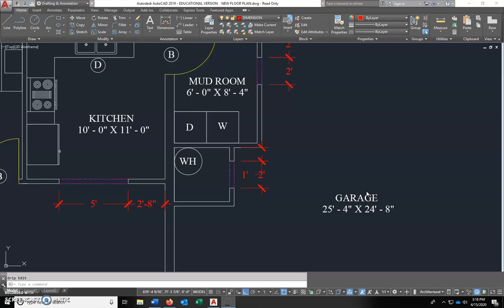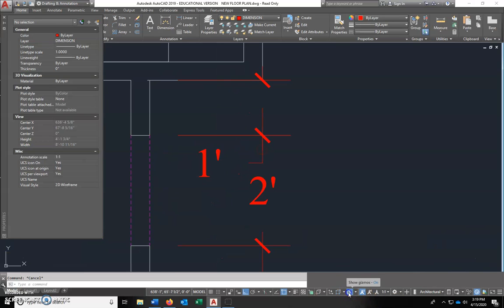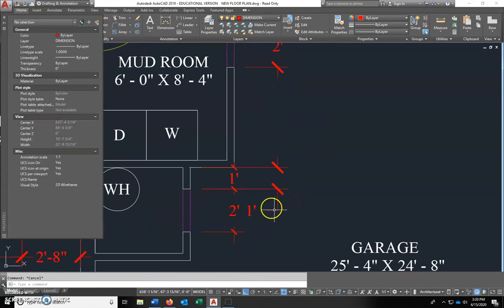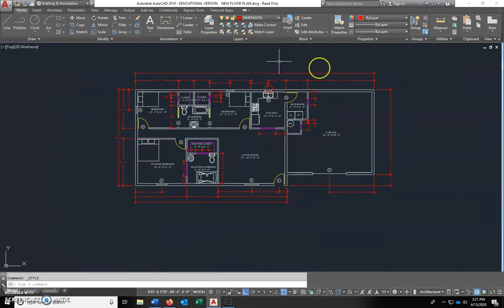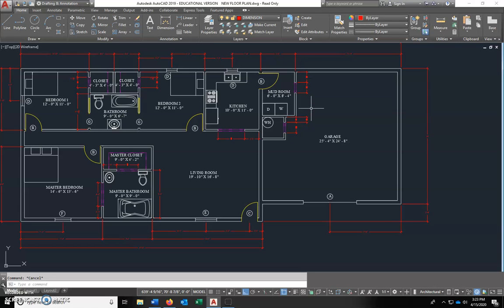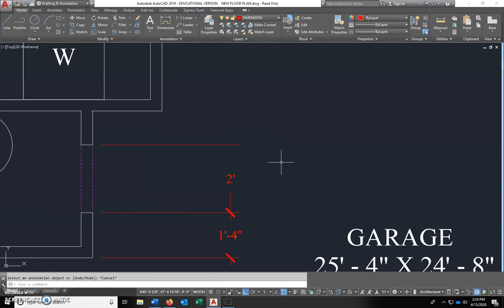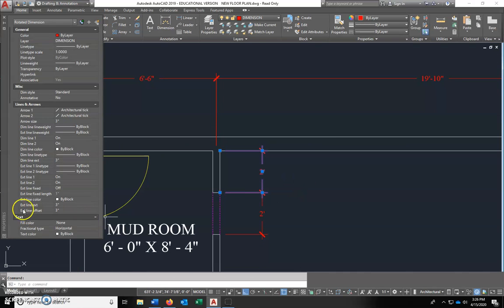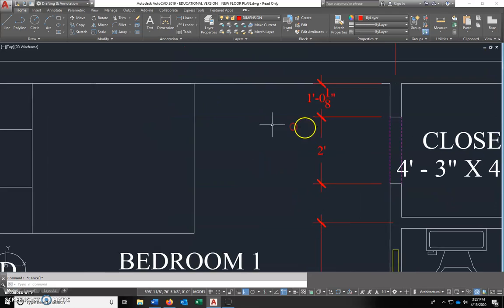CLEANING UP DIMENSIONS ON A FLOORPLAN IN AUTOCAD 2019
I wanted to give you some tips to make your Floor Plan look more professional and cleaner when you start adding notes and dimensions. I hope this helps.